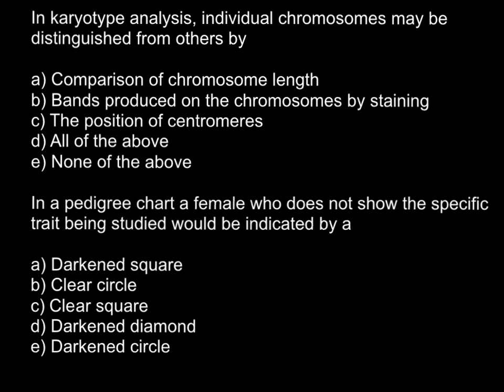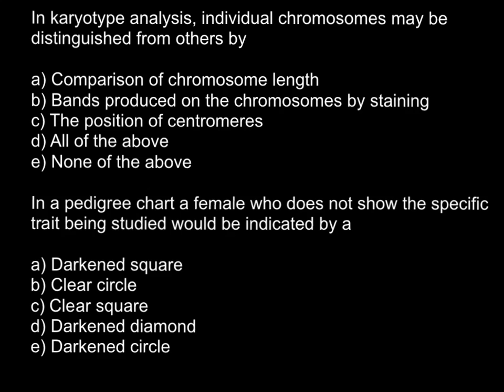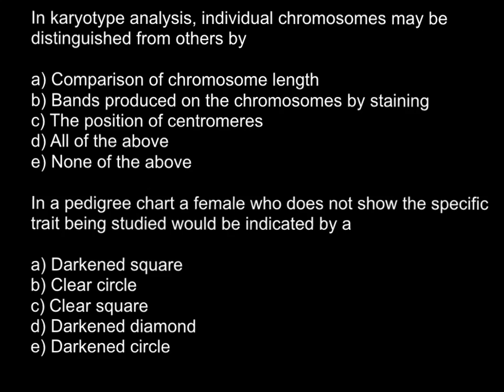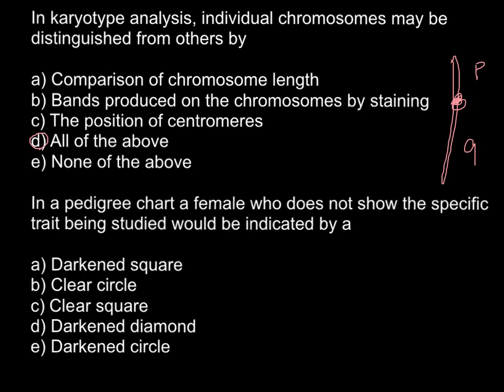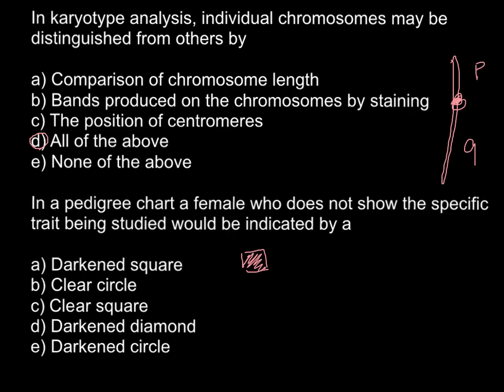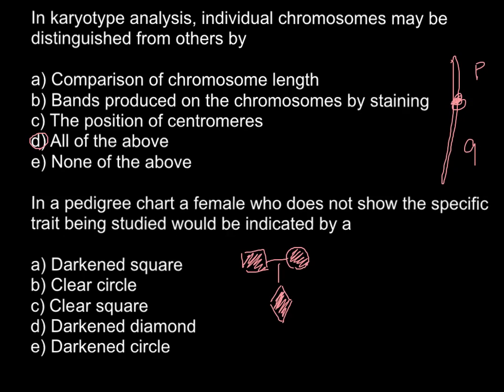Karyotype analysis basics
A karyotype (Greek karyon = kernel, seed or nucleus) is the number and appearance of chromosomes in the nucleus of a eukaryotic cell. The term is also used for the complete set of chromosomes in a species, or an individual organism.

Karyotypes describe the number of chromosomes, and what they look like under a light microscope. Attention is paid to their length, the position of the centromeres, banding pattern, any differences between the sex chromosomes, and any other physical characteristics. The preparation and study of karyotypes is part of cytogenetics.

Karyogram of human male using Giemsa staining
The study of whole sets of chromosomes is sometimes known as karyology. The chromosomes are depicted (by rearranging a photomicrograph) in a standard format known as a karyogram or idiogram: in pairs, ordered by size and position of centromere for chromosomes of the same size.

The basic number of chromosomes in the somatic cells of an individual or a species is called the somatic number and is designated 2n. Thus, in humans 2n = 46. In the germ-line (the sex cells) the chromosome number is n (humans: n = 23)

So, in normal diploid organisms, autosomal chromosomes are present in two copies. There may, or may not, be sex chromosomes. Polyploid cells have multiple copies of chromosomes and haploid cells have single copies.

The study of karyotypes is important for cell biology and genetics, and the results may be used in evolutionary biology (karyosystematics) and medicine. Karyotypes can be used for many purposes; such as to study chromosomal aberrations, cellular function, taxonomic relationships, and to gather information about past evolutionary events.

Staining
The study of karyotypes is made possible by staining. Usually, a suitable dye, such as Giemsa, is applied after cells have been arrested during cell division by a solution of colchicine. For humans, white blood cells are used most frequently because they are easily induced to divide and grow in tissue culture. Sometimes observations may be made on non-dividing (interphase) cells. The sex of an unborn fetus can be determined by observation of interphase cells (see amniotic centesis and Barr body).

Observations
Six different characteristics of karyotypes are usually observed and compared:

Differences in absolute sizes of chromosomes.  Chromosomes can vary in absolute size by as much as twenty-fold between genera of the same family. For example, the legumes Lotus tenuis and Vicia faba each have six pairs of chromosomes, yet V. faba chromosomes are many times larger.  These differences probably reflect different amounts of DNA duplication.
Differences in the position of centromeres.  These differences probably came about through translocations.
Differences in relative size of chromosomes.  These differences probably arose from segmental interchange of unequal lengths.
Differences in basic number of chromosomes. These differences could have resulted from successive unequal translocations which removed all the essential genetic material from a chromosome, permitting its loss without penalty to the organism (the dislocation hypothesis) or through fusion.  Humans have one pair fewer chromosomes than the great apes.  Human chromosome 2 appears to have resulted from the fusion of two ancestral chromosomes, and many of the genes of those two original chromosomes have been translocated to other chromosomes.
Differences in number and position of satellites. Satellites are small bodies attached to a chromosome by a thin thread.
Differences in degree and distribution of heterochromatic regions.  Heterochromatin stains darker than euchromatin.  Heterochromatin is packed tighter.  Heterochromatin consists mainly of genetically inactive and repetitive DNA sequences.  Euchromatin is usually under active transcription.
A full account of a karyotype may therefore include the number, type, shape and banding of the chromosomes, as well as other cytogenetic information.

Variation is often found:

between the sexes,
between the germ-line and soma (between gametes and the rest of the body),
between members of a population (chromosome polymorphism),
in geographic specialization, and
in Mosaics or otherwise abnormal individuals.